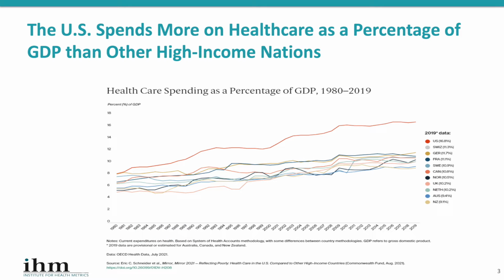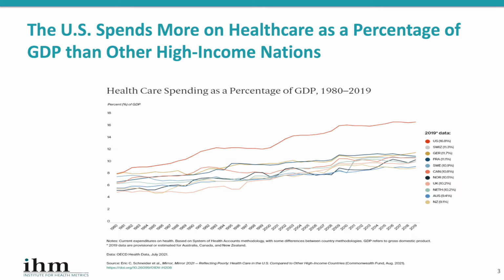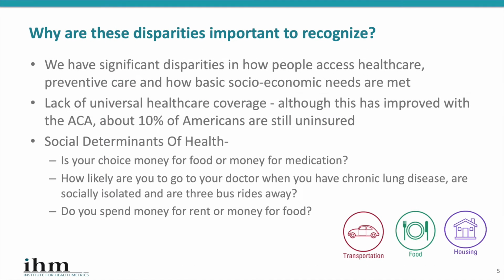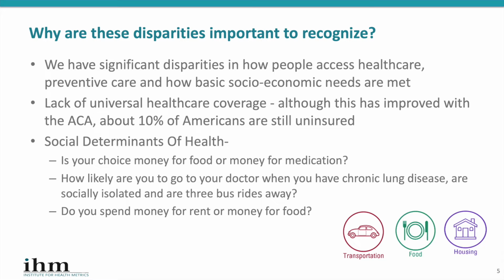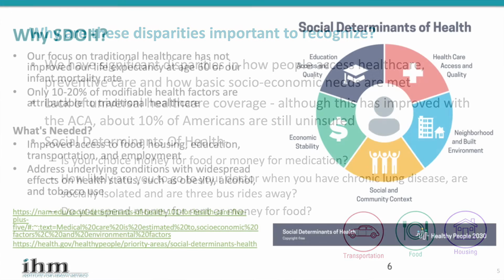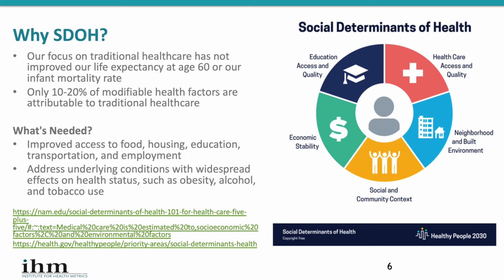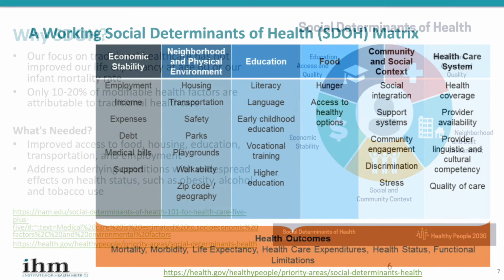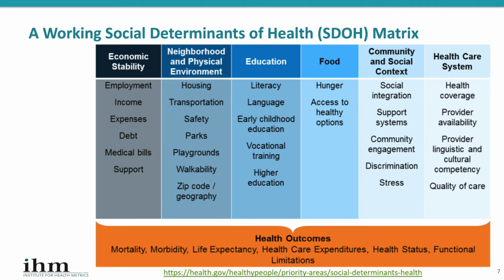IHM Social Determinants of Health Series Episode #1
Join IHM's CMO Dr. Anita Karcz in the first out of three episodes for the IHM Social Determinants of Health Insight Series, where Anita introduces and explains the importance of SDOH.